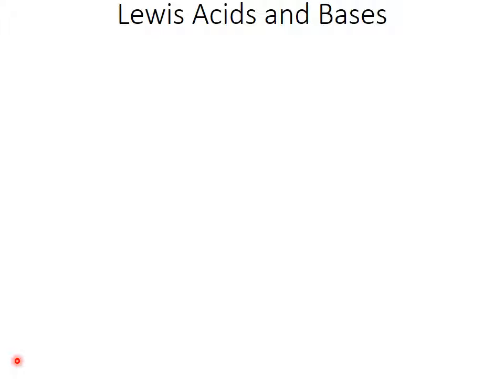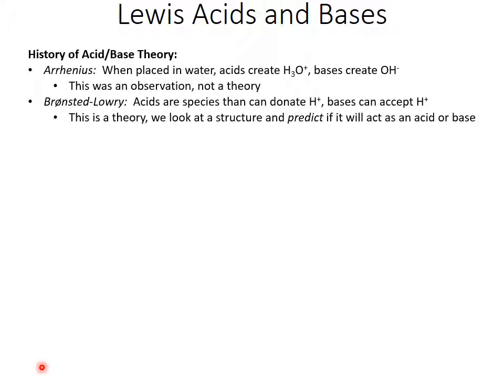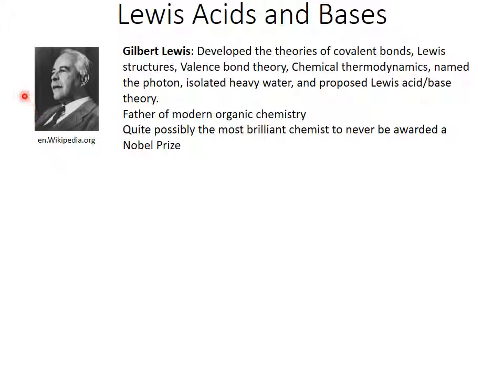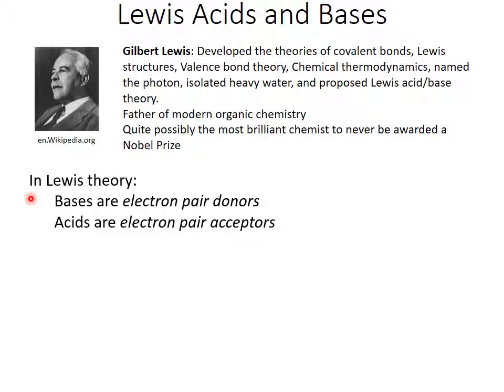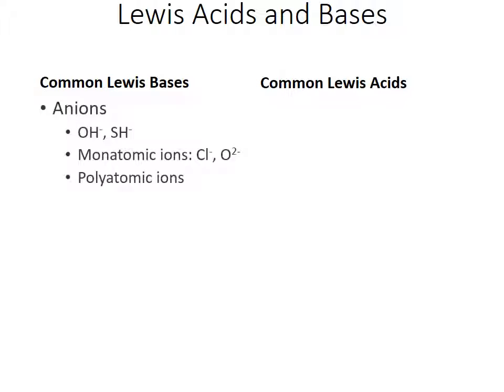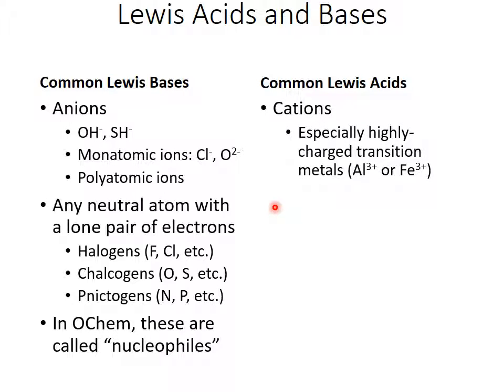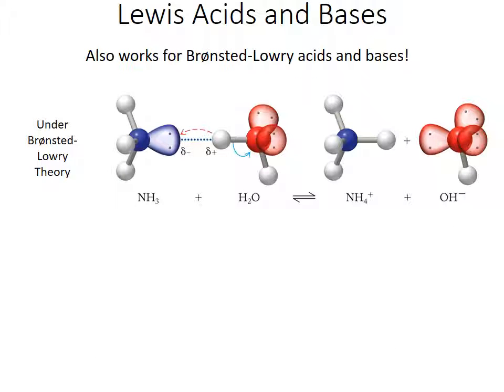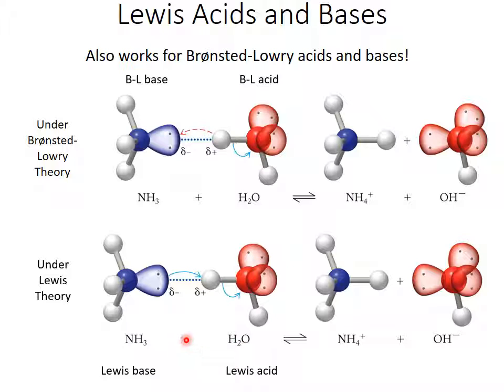Lewis Acids and Bases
Overview of Lewis acid/base theory, with examples of common Lewis acid and bases and two example mechanisms.